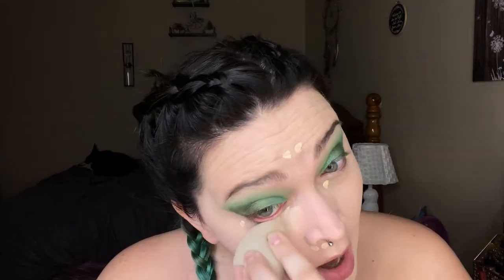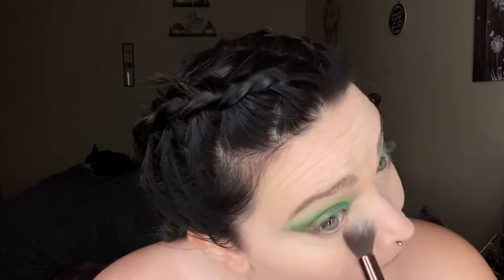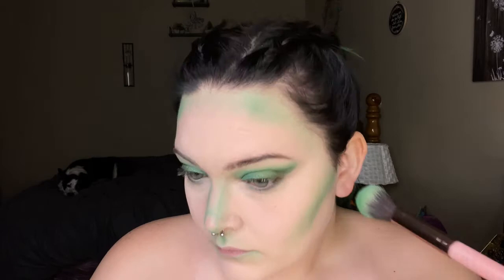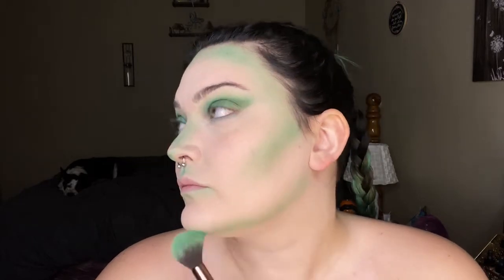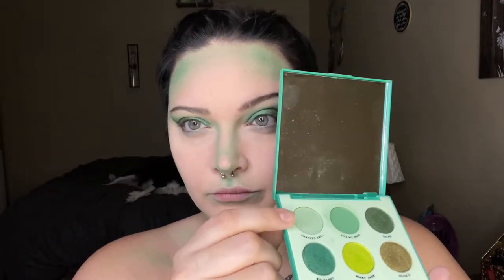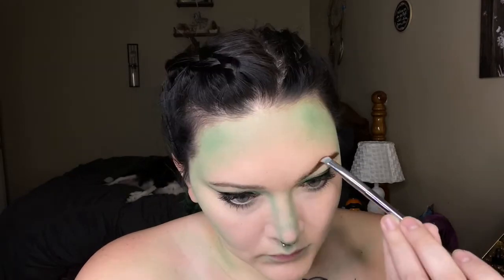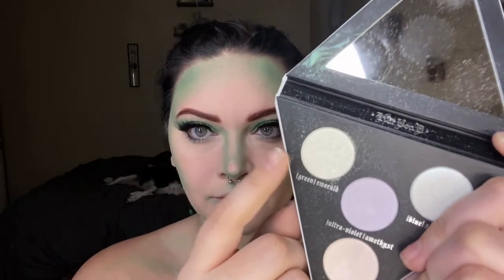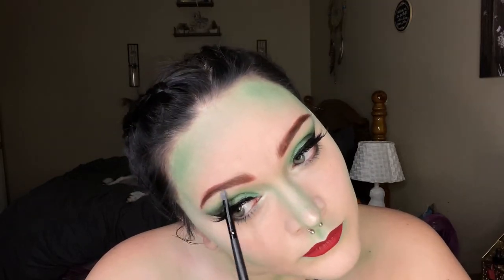Poison Ivy Makeup Tutorial ~ Halloween Inspiration!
Day 12 of the 30 Days of Halloween Series!

I LOVE Poison Ivy and I've been wanting to do this look for so long now! What are your thoughts on it?

PRODUCTS

Base:
NYX Total Control Drop Foundation in Light
Revolution Conceal & Define Infinite in C2
Kat Von D the alchemist holographic palette in shade emerald
Contour done with Kiss My Hass and Chances Are... in the ColourPop Just My Luck Palette

Eyes:
ColourPop Just My Luck palette in shades Chances Are..., Kiss My Hass, Act Natural, Big Banks, and 50-50NYX Epic Ink Eyeliner
Kiss Lash Couture Faux Mink in Gala

Lips:
Stila Stay All Day Liquid Lipstick in Beso

Wig and Ivy from Amazon!